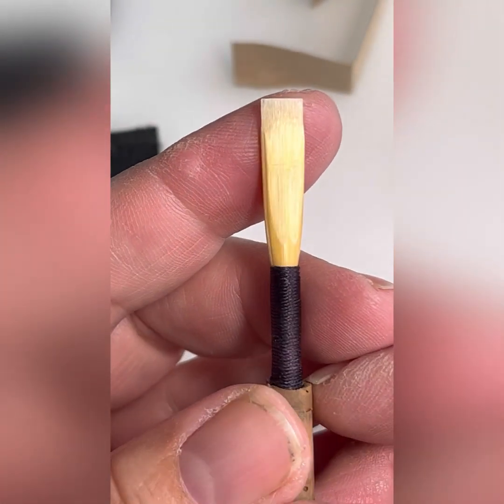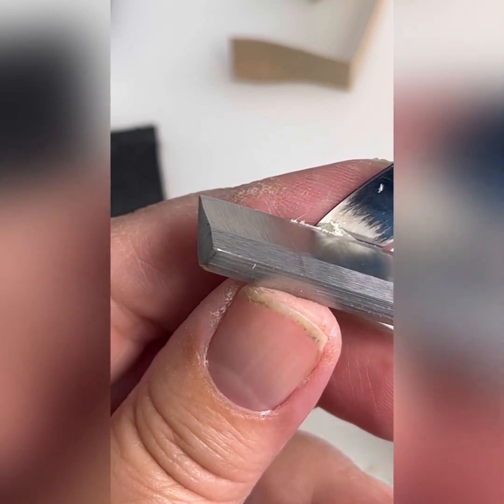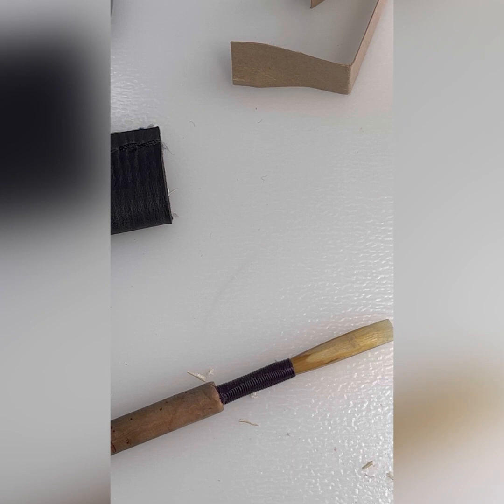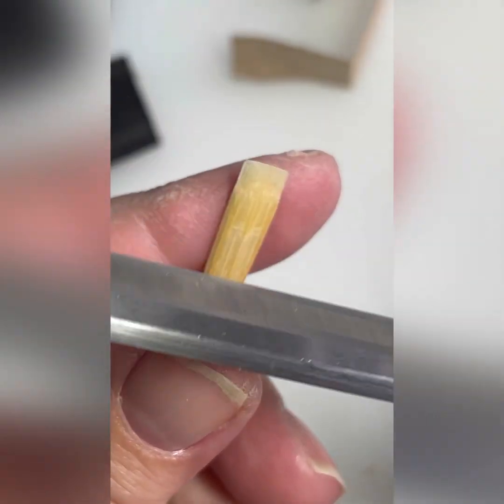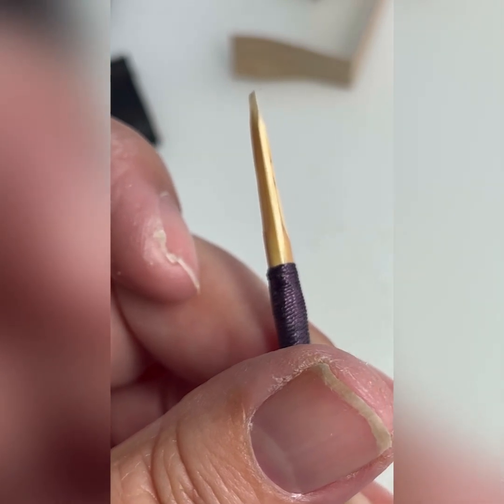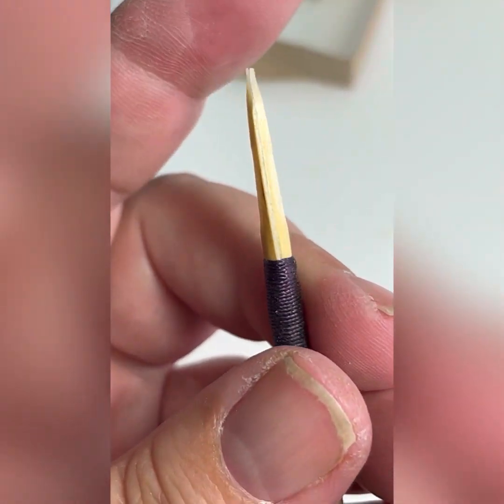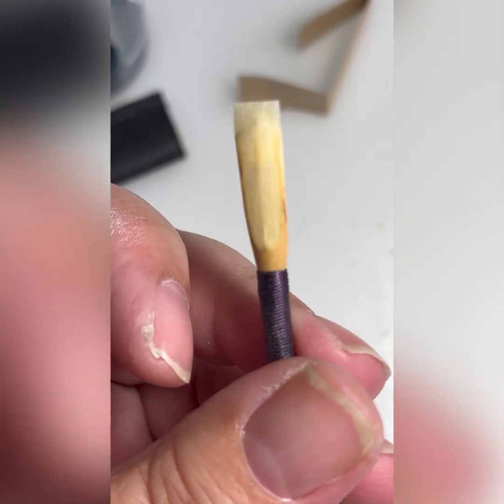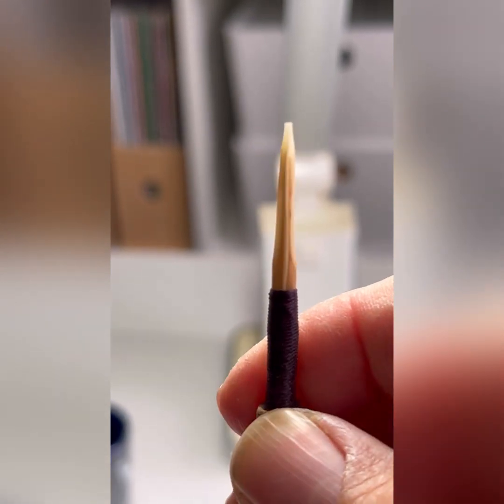Finishing an Oboe Reed: Evenness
This reed has some unevenness in thickness and structure that, once corrected, leads to a fairly nice reed.  Please note that this video is shot primarily in real time, so it’s probably not the most exciting thing to watch unless you are curious about my process and thoughts about why I make the choices I do when finishing an oboe reed.🙂